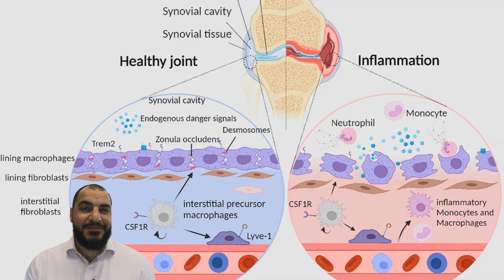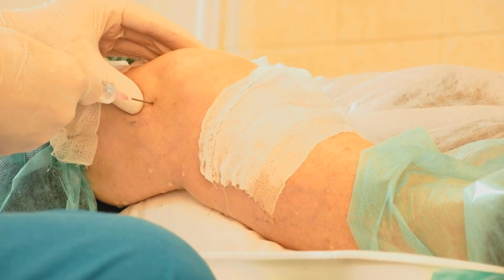Don't get a cortisone injection before you watch this video!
Understanding Corticosteroid Injections for Osteoarthritis - Dr. Jomaa Explains

Dr. Jomaa discusses the role of corticosteroid injections in managing osteoarthritis in this video from her YouTube channel. She details what these injections are, how they work and their potential benefits and risks. She highlights the function of cortisol, the hormone that these synthetic injections mimic, and notes that these injections can quickly reduce inflammation and pain. Dr. Jomaa explains that while such injections are beneficial, they should not be recurrent as they can eventually be less effective and lead to a halt in the growth and repair cascade in the joint. She further emphasizes that these injections are not substitutes for a personalized healthcare plan and should be viewed as adjuncts in a targeted rehabilitation plan.

00:10 Introduction to Osteoarthritis Series
00:49 Understanding Corticosteroid Injections
01:36 The Role of Cortisol in the Body
02:42 The Pros and Cons of Cortisone Injections
03:14 The Impact of Recurrent Cortisone Injections
04:14 The Effect of Cortisone on Joint Health
05:39 The Role of Inflammation in Osteoarthritis
06:32 When is a Cortisone Injection Appropriate?
07:38 Risks and Side Effects of Cortisone Injections
08:02 Corticosteroid Injections in Elite Sports
08:33 Summary and Conclusion
09:11 Final Thoughts and Recommendations